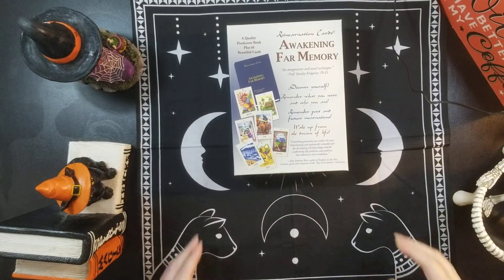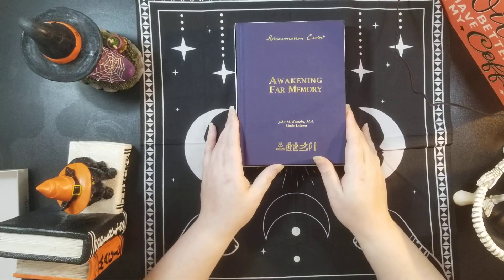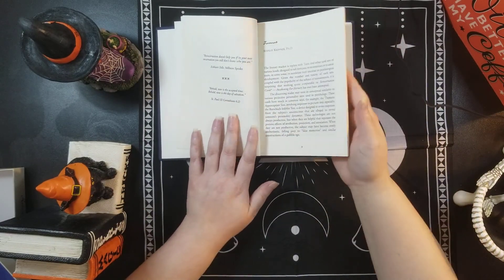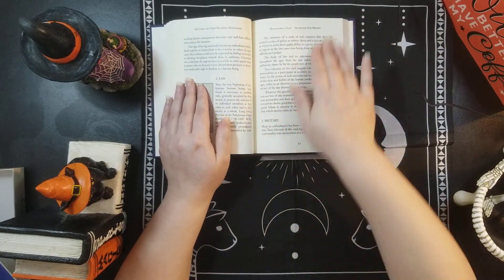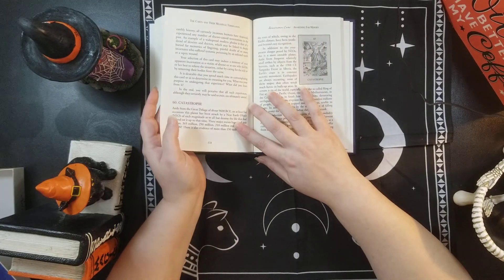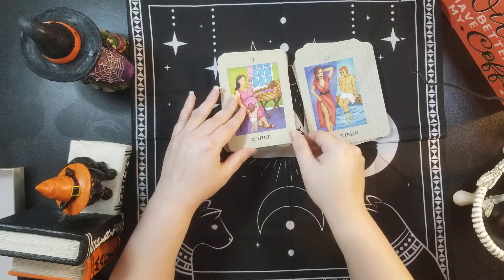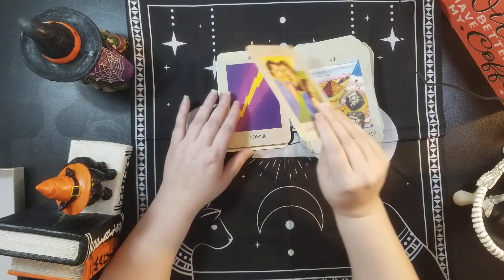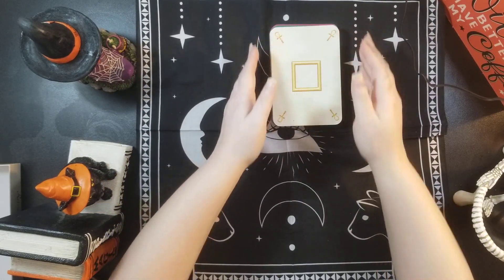A FLIP THROUGH OF THE REINCARNATION CARDS AWAKENING FAR MEMORY